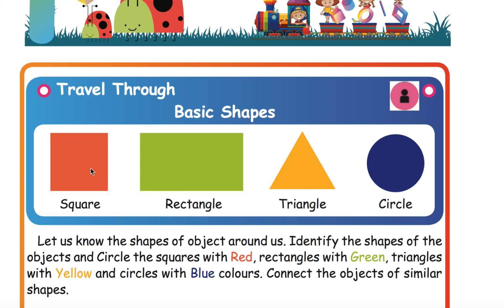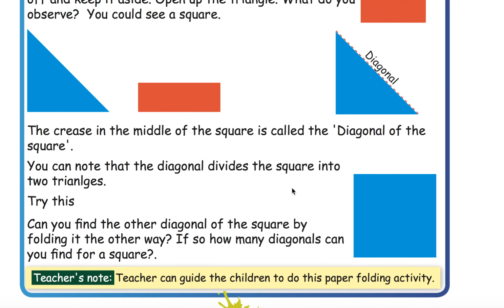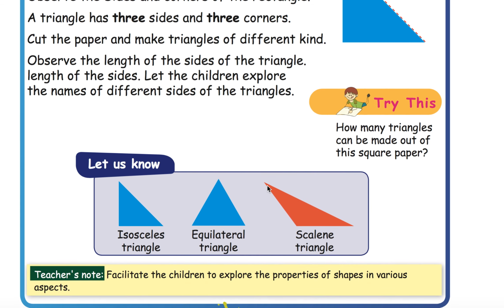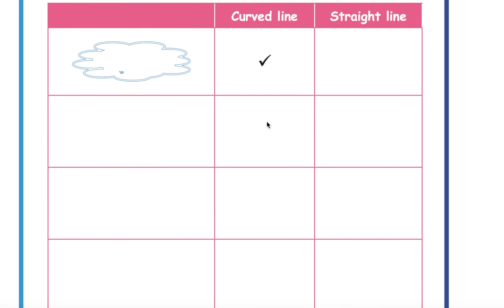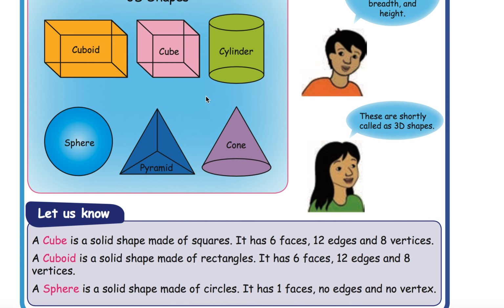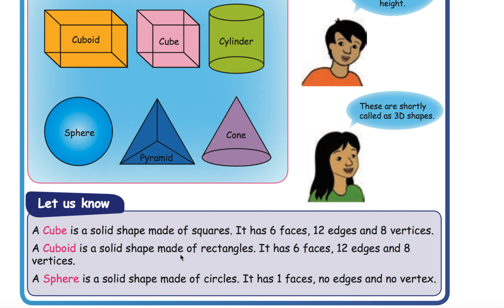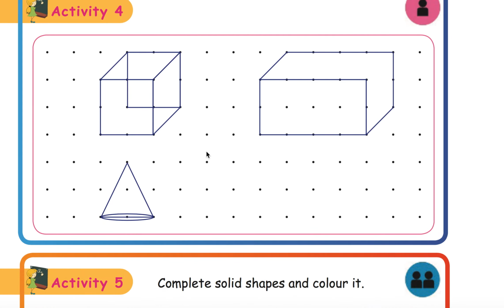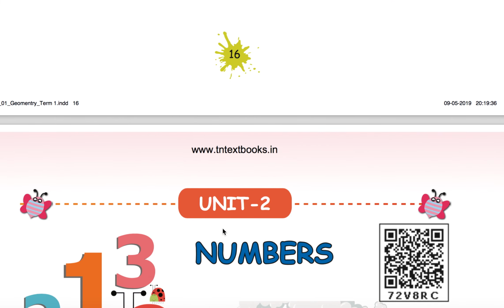Unit 1 | 3rd standard mathematics | Term 1 | TN Education | English Medium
This video covers the 1st lesson of 3rd standard mathematics.